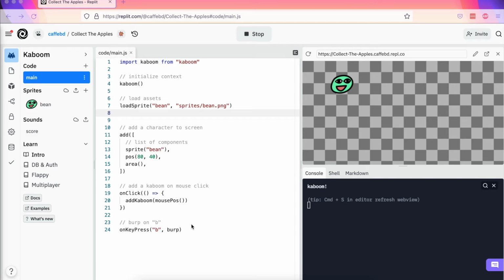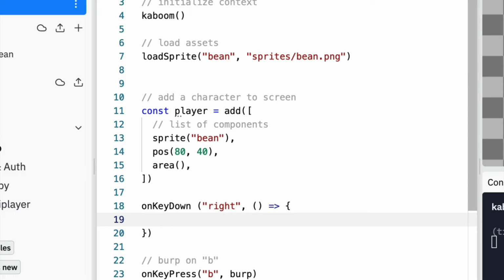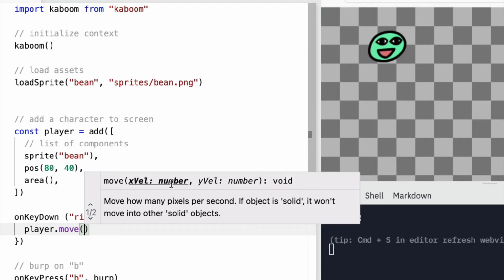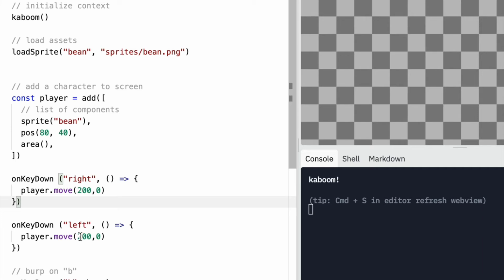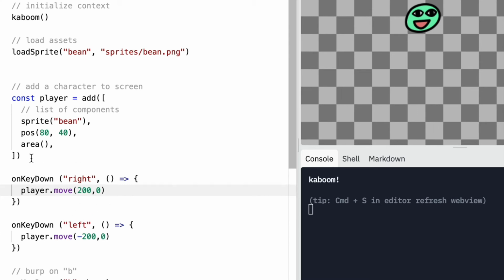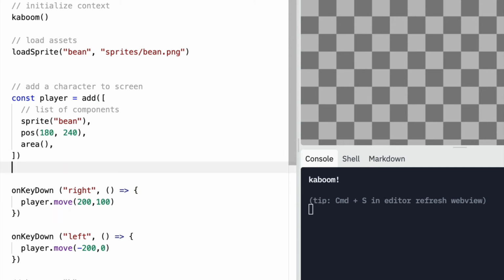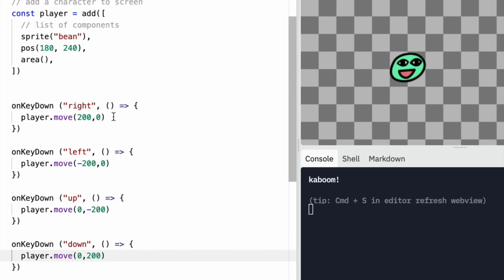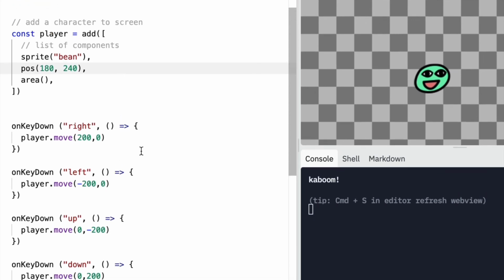Beginner KaboomJS Tutorial Apple Game Part 2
KaboomJS is a fantastic way to get into coding. In this tutorial series we look at making our fist game in KaboomJS.